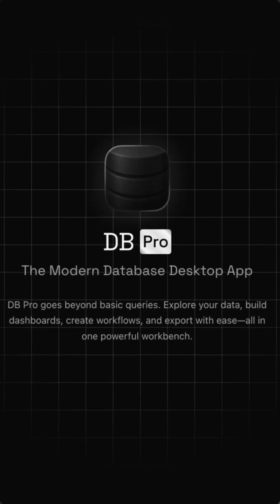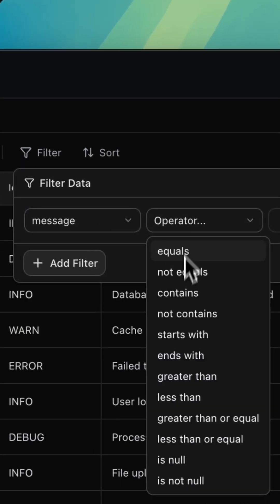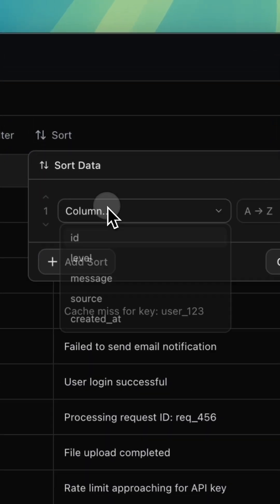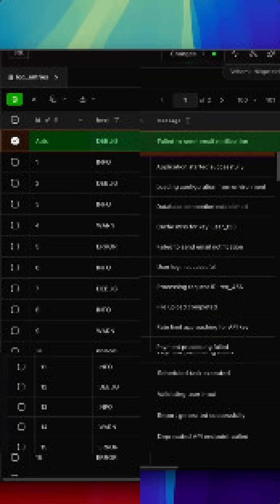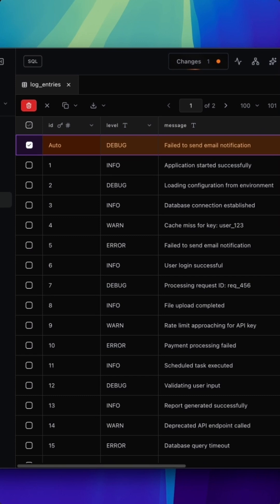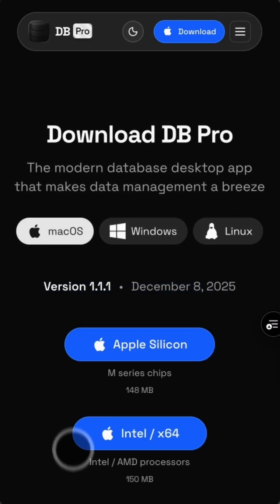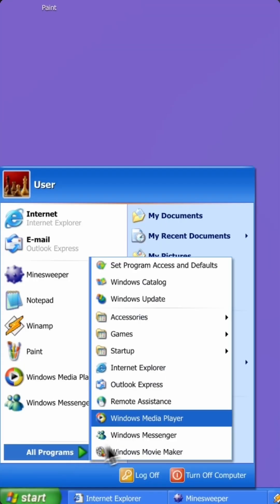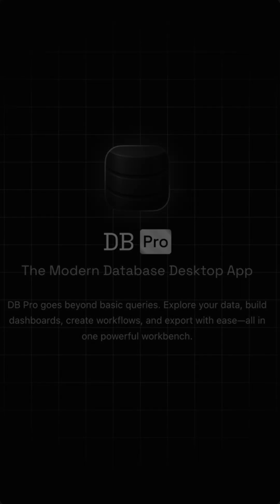DB Pro 1.1.0 Is Here! New Filtering, Sorting, and Intel Mac Support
DB Pro 1.1.0 has arrived with a redesigned filter and sort UI, direct column sorting, smoother pending row editing, and full Intel Mac support. Windows, Linux, and MongoDB support are on the way. Try the update and follow along for more releases. 🚀